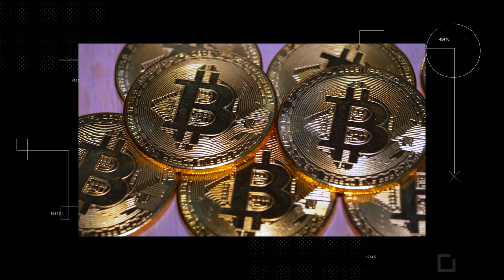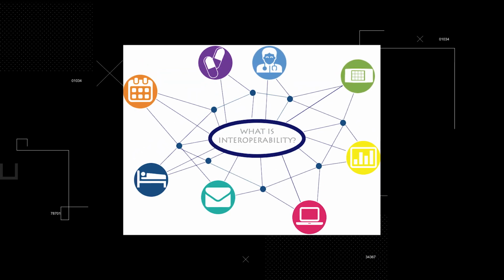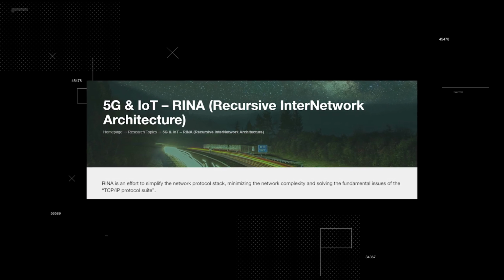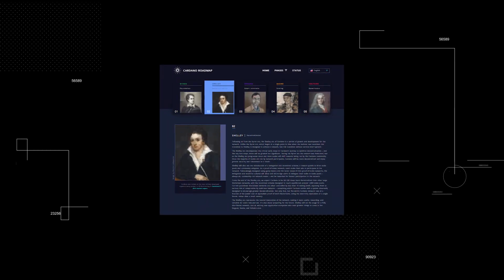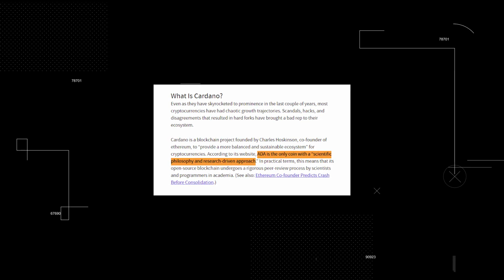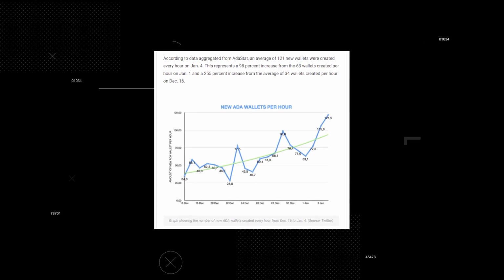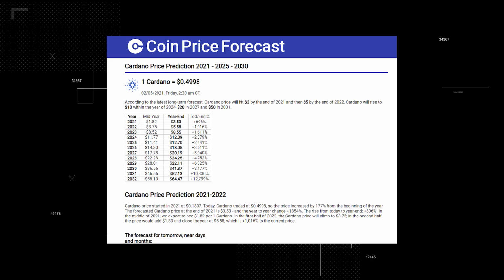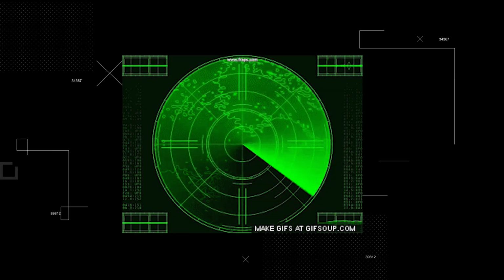Cardano: BIG Ambitions + Technology Edge [But Should You Invest?]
When you dive into the inner workings of what makes up Cardano, it is really quite compelling.  In this video we’ll go over what makes Cardano unique and what the experts are saying is to come for Cardano.

Cardano is written in the Haskell programming language. Haskell is considered to be one of the most reliable and secure programming languages.

Many people believe the Cardano blockchain is a newer and improved version of the Ethereum blockchain offering smart contracts more securely and efficiently.

► "A WALL OF MONEY IS COMING INTO BITCOIN. I SEE THE ORDER BOOKS". INSIDE THE MICROSTRATEGY CONFERENCE